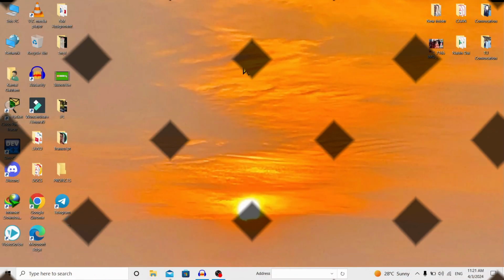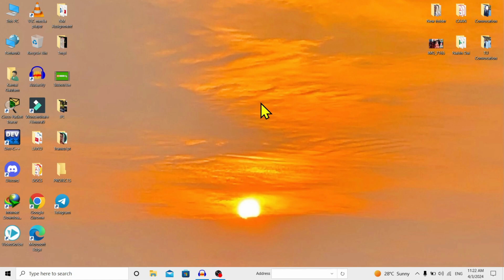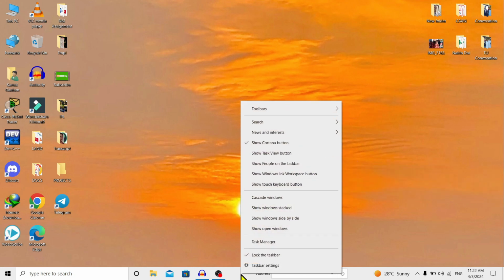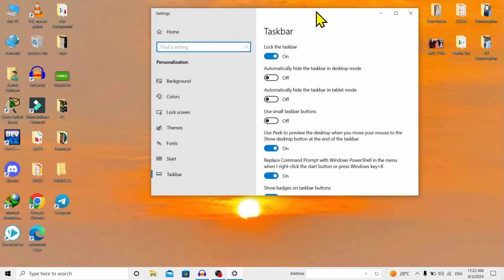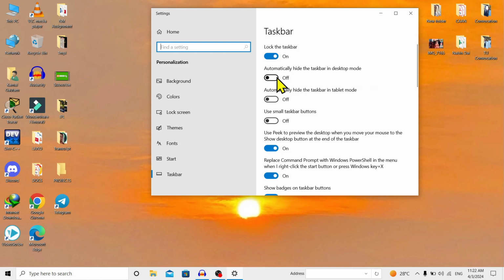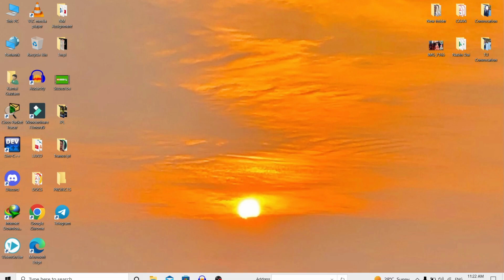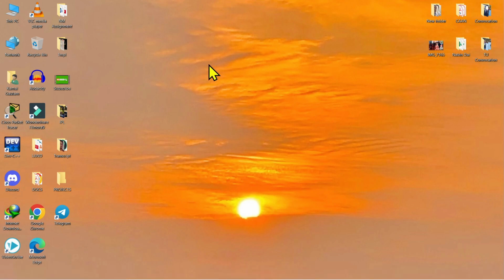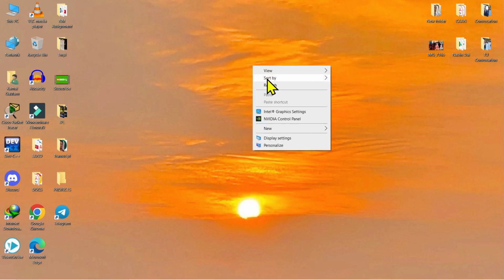How To Hide Taskbar In Windows 10 (QUICK FULL GUIDE!)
Learn how to hide the taskbar in Windows 10 for a cleaner desktop. Follow these simple steps to hide or auto-hide the taskbar in Windows 10.

👉 Explore more!